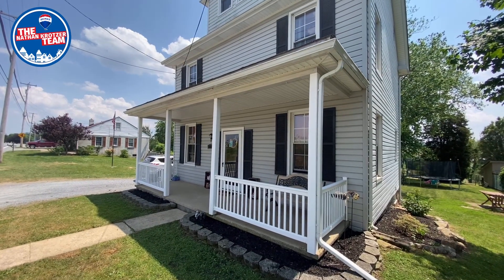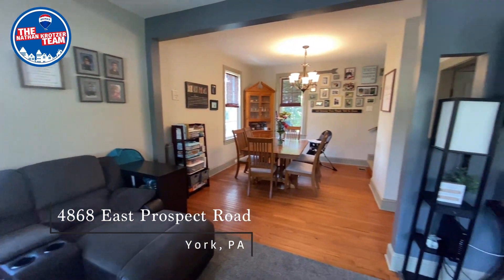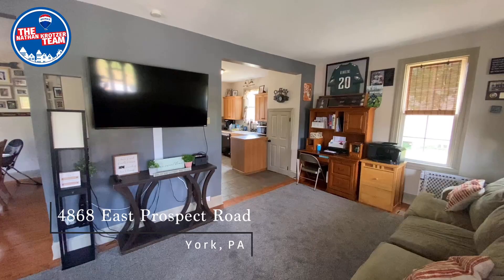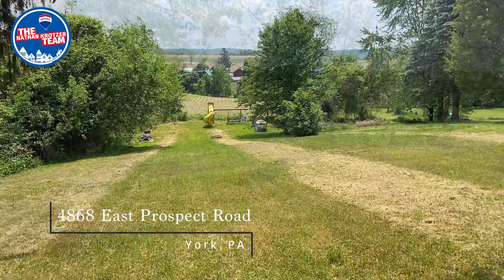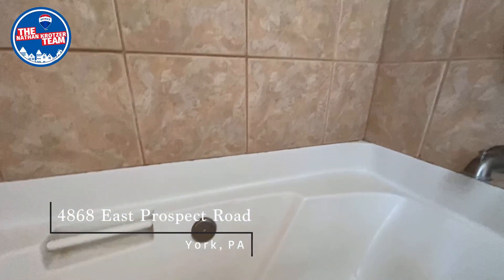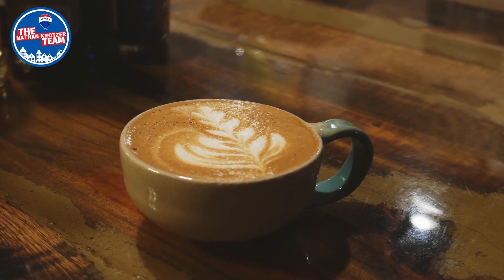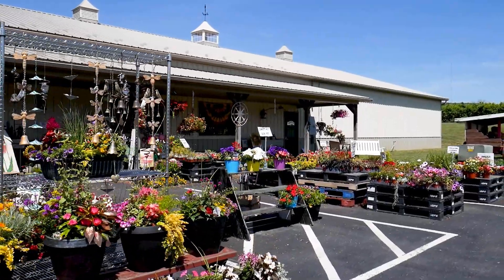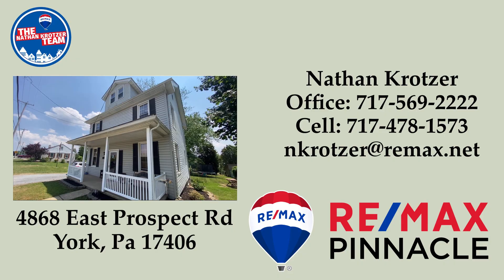4868 East Prospect Rd., York, PA 17406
A charming home with many updates, and in a country location to give you and your family space.  This is 4868 East Prospect Road in Delroy, Eastern York School District.  Enter upon a uniquely open floor plan with 9-foot ceilings! This space feels big! Timeless wood floors flow through the large 25-foot-long living space and into the dining room.  The kitchen of this home was a big draw for these owners as it has been tastefully updated and boasts of ceramic tile floor.  At-home with the family, everyone can be in their own space yet still feel togetherness. The first floor has great flow for entertaining, especially in the warmer months-- through the kitchen and the mudroom you'll find a deck and patio space with a deep back yard where you can enjoy country views.  It's a space to play, to garden, and just enjoy a peaceful country setting.  Upstairs you'll find a spacious remodeled full bath with ceramic tile and a soaking tub to retreat to after a fast-pace day.  The finished third floor offers a bonus space  that could be used as a private office, a hobby room, or even a fourth bedroom.  This home is situated close to many small towns including East Prospect where you'll find Rustic Cup for a great cup of coffee, Pizza Town for a place to take the family for a pizza night, or Becky's Kitchen for at-home cooking.  Flinchbaugh's Orchard is just 3 miles away where you can shop their market for fresh food or perhaps enjoy their many family-fun events throughout the year.  In 15 minutes or less, you'll find ample amenities in East York or in Red Lion.